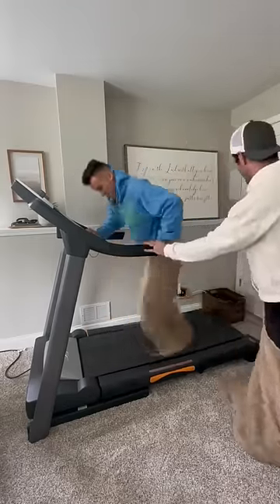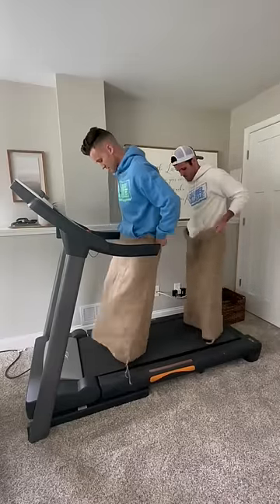Trying to jump in potato sacks, on a treadmill, with two people.